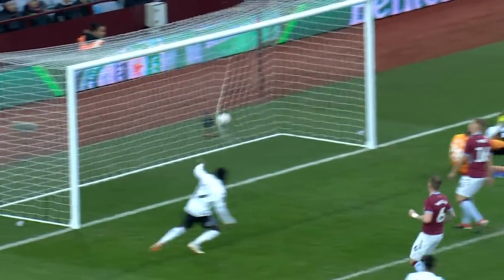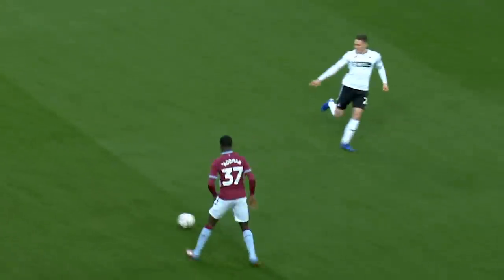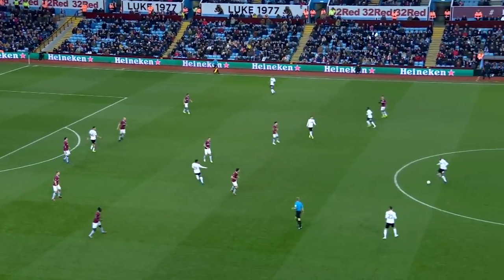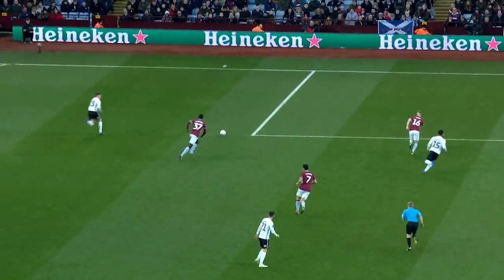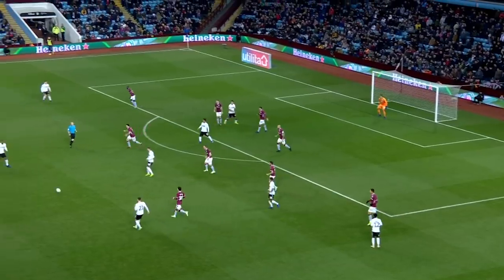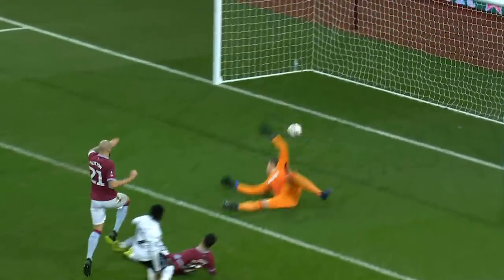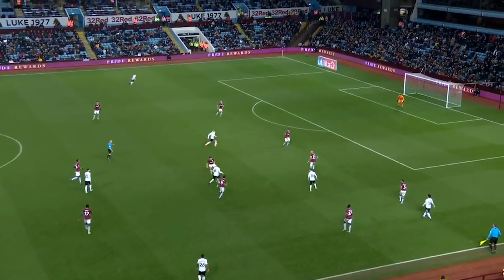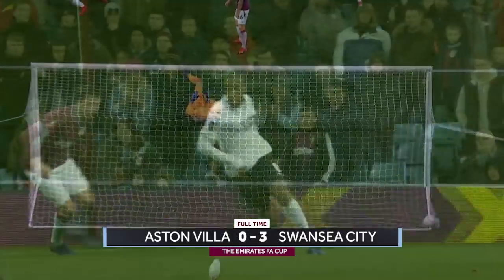Aston Villa 0-3 Swansea | Highlights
Villa bow out of the FA Cup after a forgettable afternoon against Swansea.